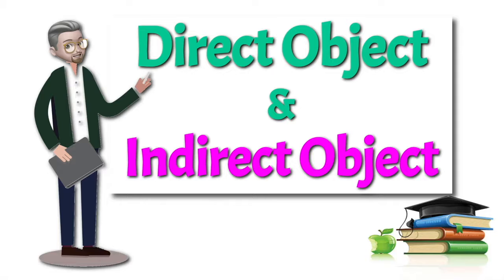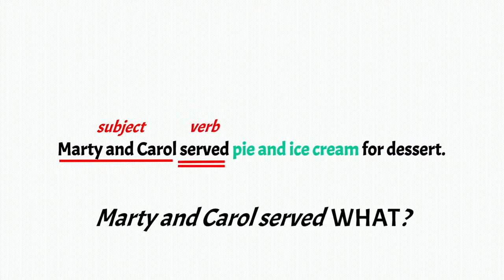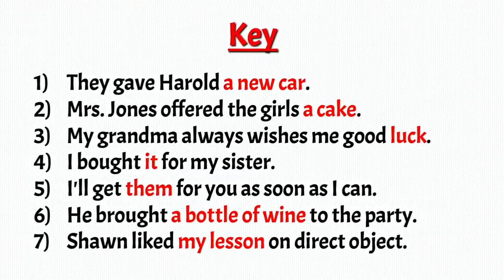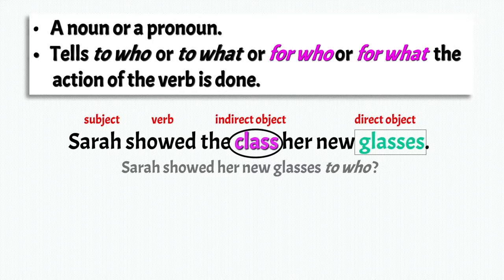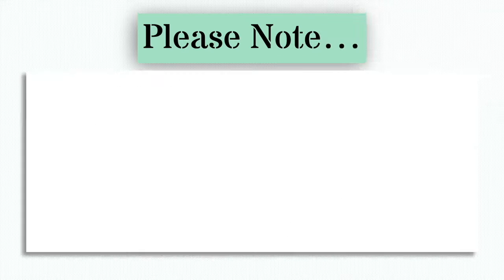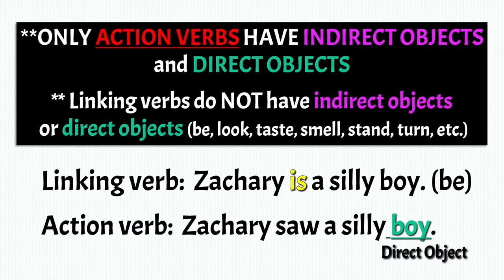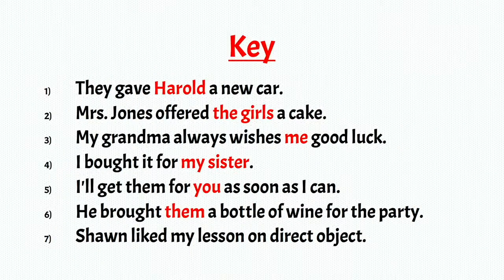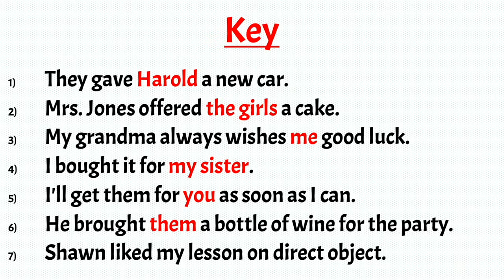ESL Direct and Indirect Objects